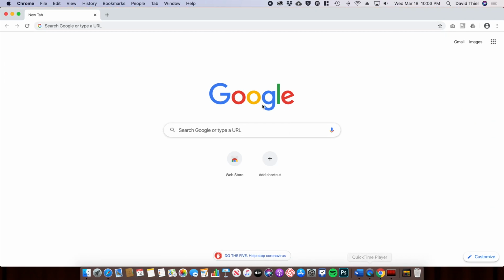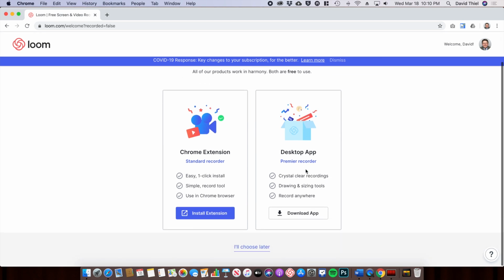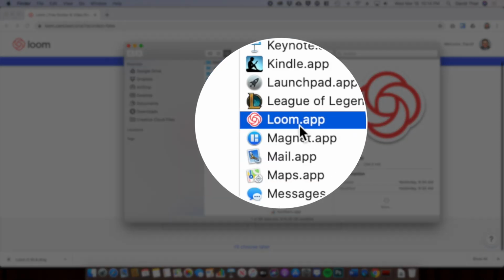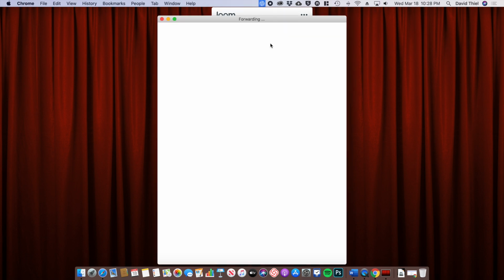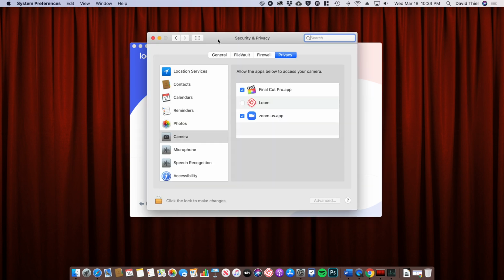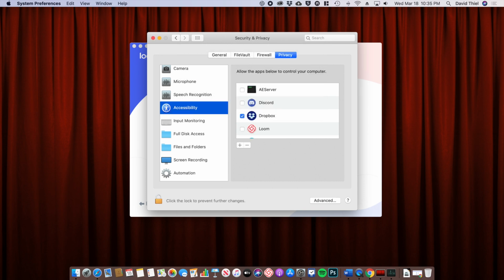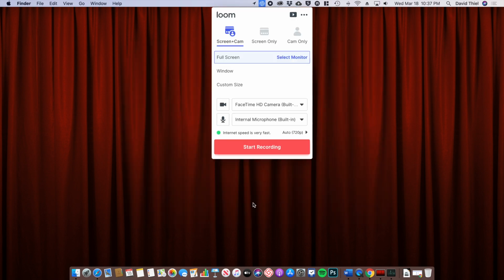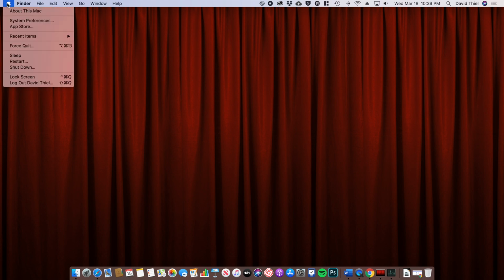Installing the Loom Desktop App on Macintosh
A highly detailed walkthrough of how to install the Loom.com desktop app on a Macintosh.